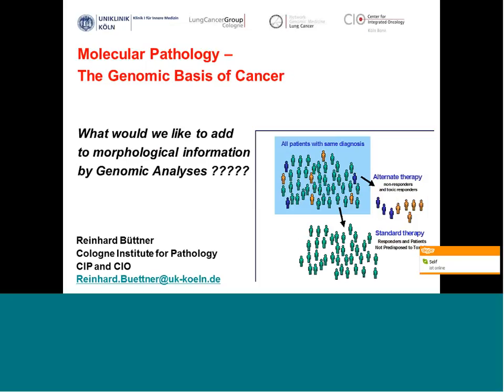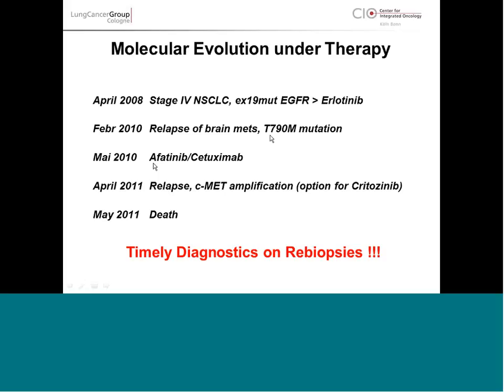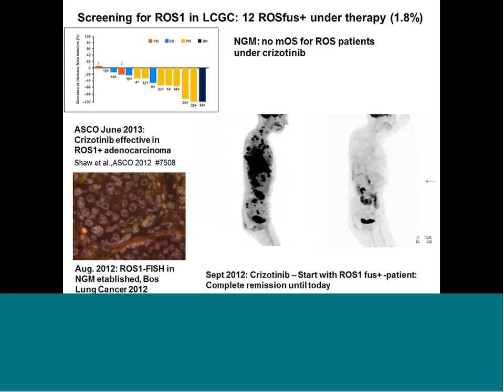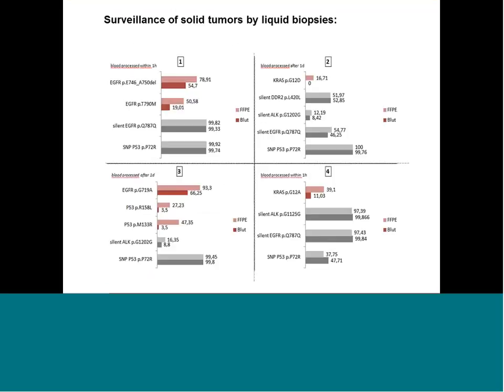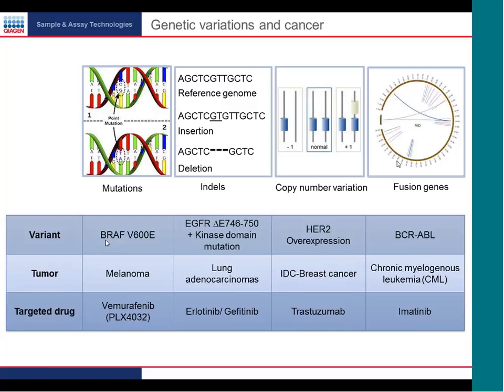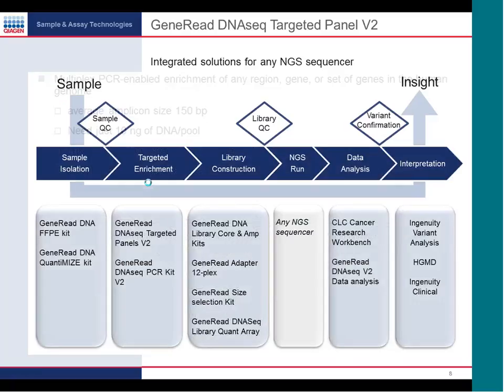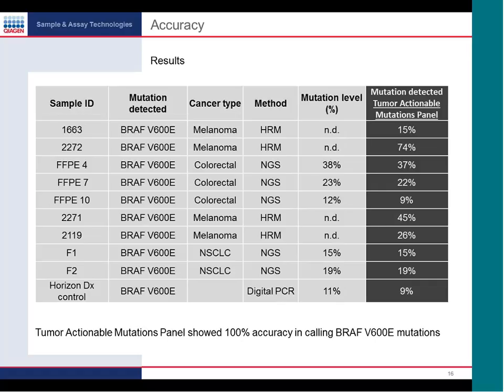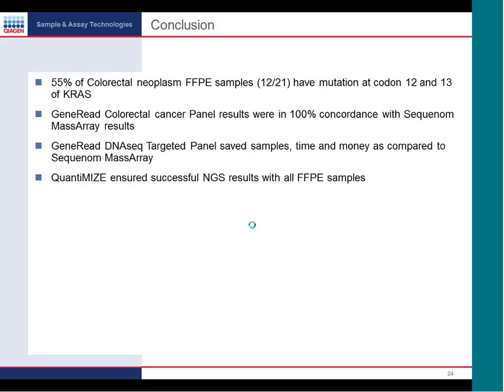Novel Applications of NGS in Cancer Diagnostics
The video deals with applications of gene panels in clinical cancer research